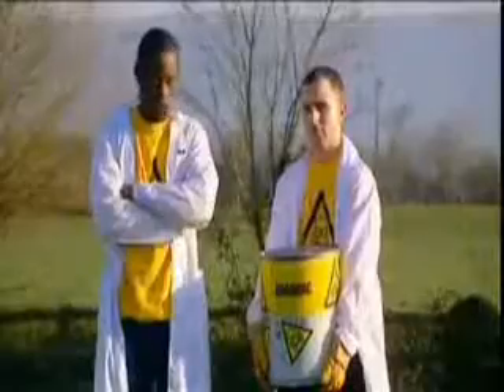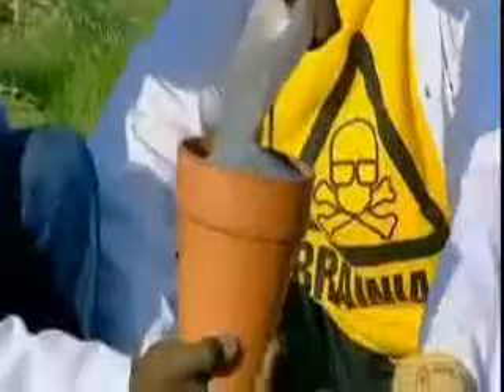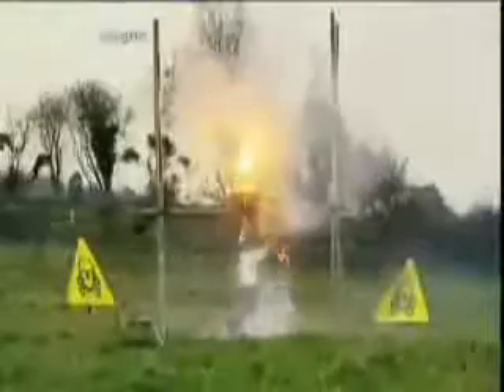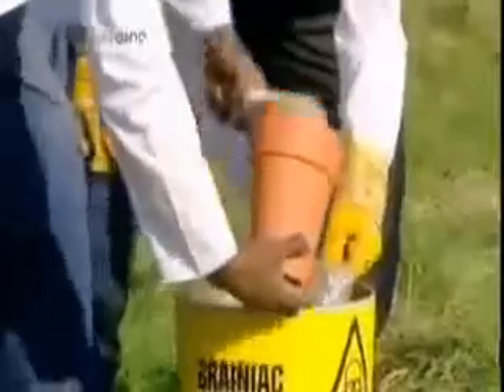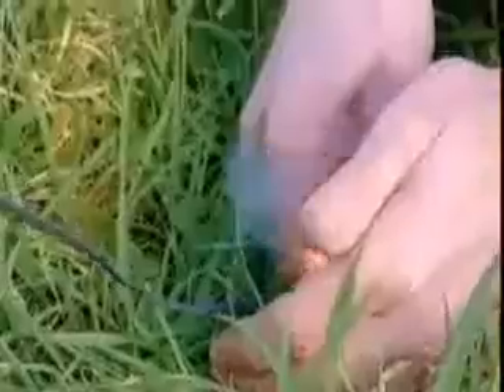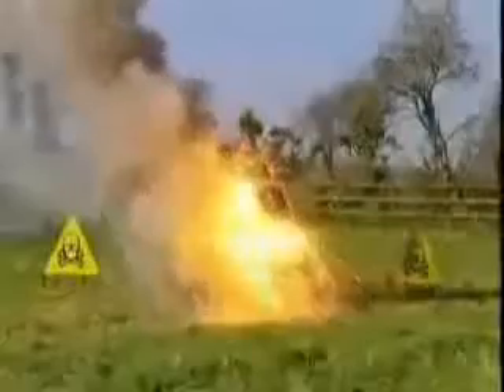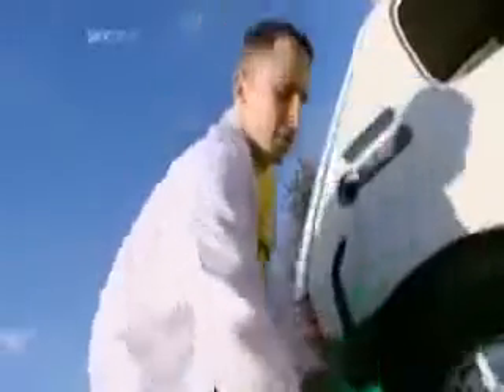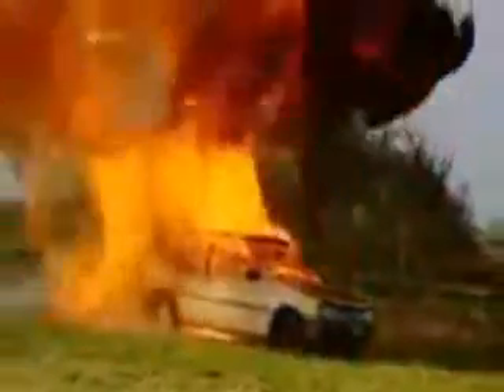Thermite Explained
Short clip that explaines how thermite works.